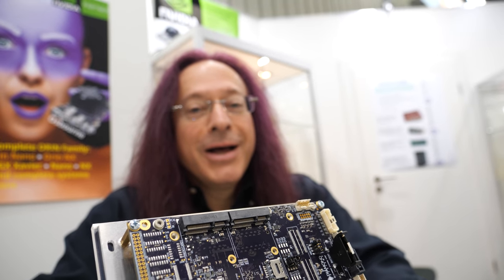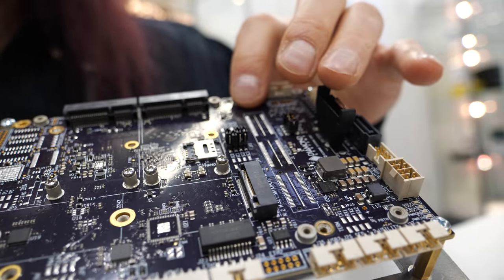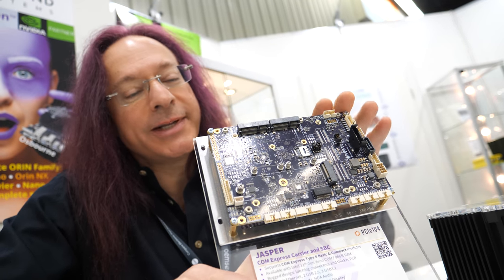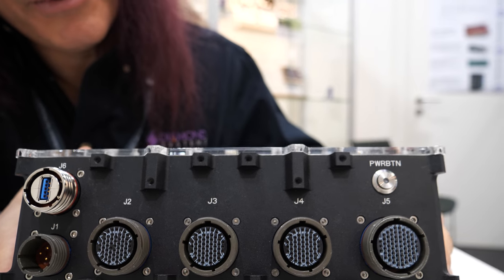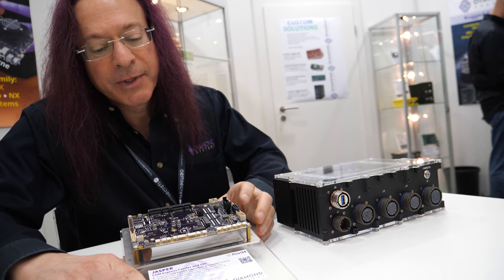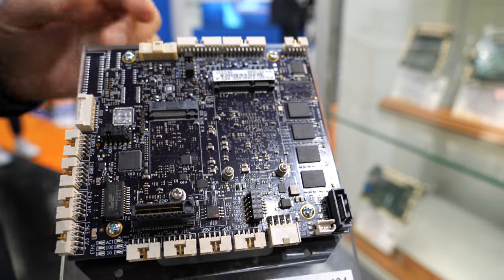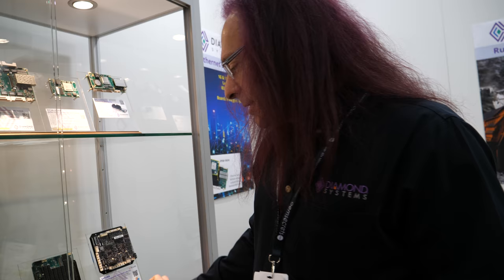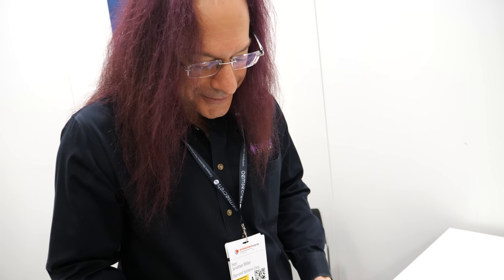Diamond Systems Jasper COM Express carrier board and SBC at Embedded World 2023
Jasper is a COM Express carrier board and SBC for Type 6 Basic (125x95mm) and Compact (95x95mm) modules. It is designed for applications that require ruggedness, a high level of I/O, or extended product lifetime. Notable features of Jasper include

Rugged mechanical design with thicker PCB and latching connectors
Wide temperature operation – up to -40 to +85C (depending on the installed COM)
Built-in 16-bit data acquisition circuit with autocalibration
Dual minicard sockets with PCIe and USB interfaces
Dual M.2 sockets for flash memory and network connectivity
PCIe/104 expansion socket supporting x16 and x1 links
Jasper is available as a carrier board alone, for user integration with a COM of your choice, or as a ready to run “single-board computer” with an 11th generation Intel Xeon processor COM installed. Both Windows and Linux OS support are standard, while other OS support is available upon request.

 Flexible Design to Fit Any Application
The most popular I/O on Jasper is provided on a single row of connectors along the front edge of the PCB. This arrangement supports dual connection modes. First Jasper can be used with traditional cables, with each cable providing a positive locking feature for increased shock and vibration resistance. Secondly the single row of connectors makes it easy to design and build I/O connector boards that match the end application’s exact requirements. For example a connector board with commercial connectors (RJ-45, USB type A, etc.) or MIL-DTL-38999 rugged circuit connectors can be plugged directly into the Jasper I/O connectors to create a “cable-free” solution. Such a connector board can dramatically reduce assembly time and cost for the end system.

This booth tour was recorded as part of my Embedded World 2023 Day 2 Livestream